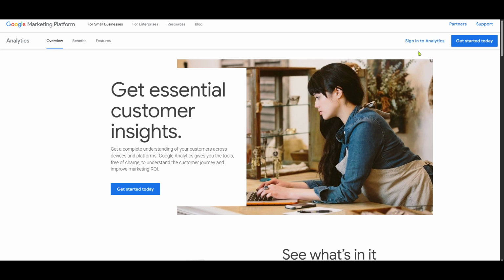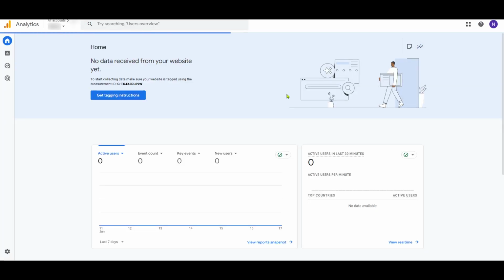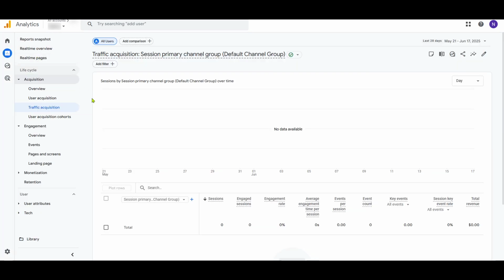How To Check Backlinks In Google Analytics (Full 2025 Guide)